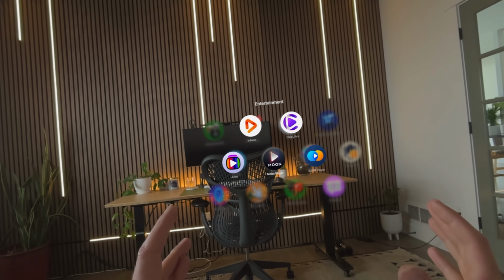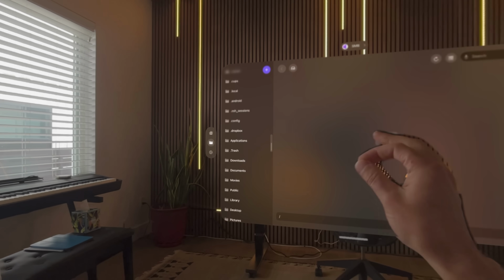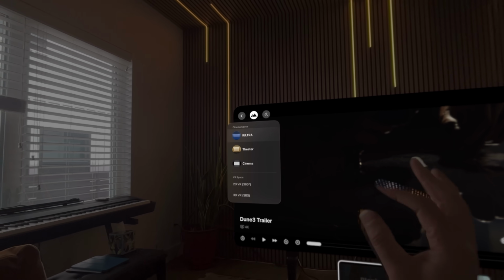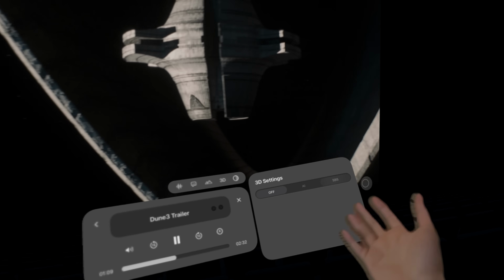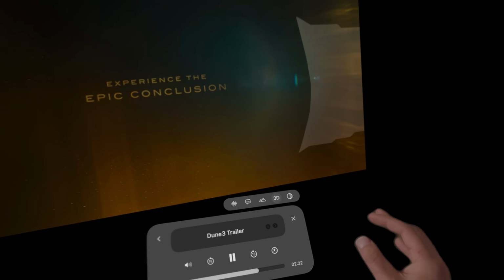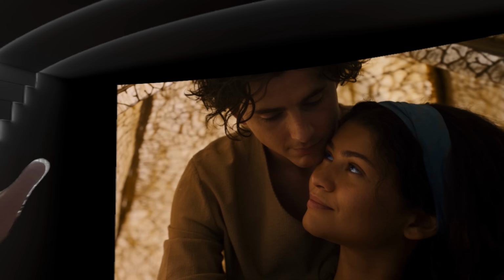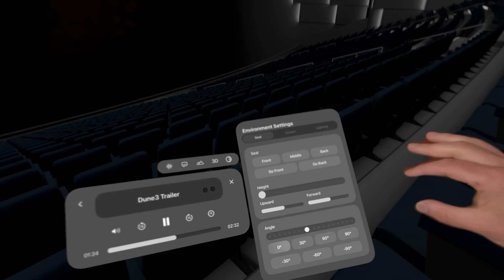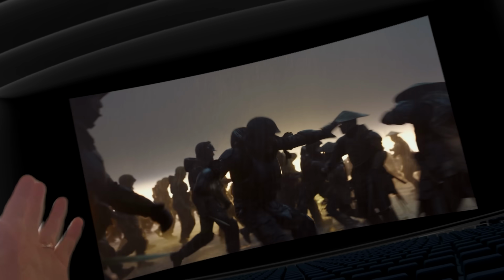The Best Way to Watch Movies on Vision Pro Just Got Better — CineUltra IMAX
CineUltra added an IMAX theater to Apple Vision Pro. I streamed movies from my PC to test it — here's the verdict.